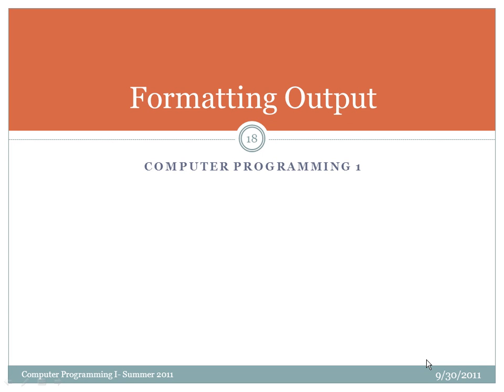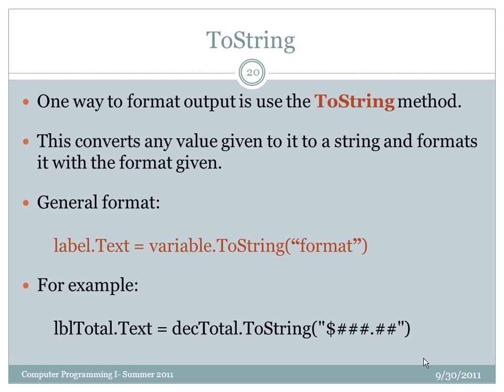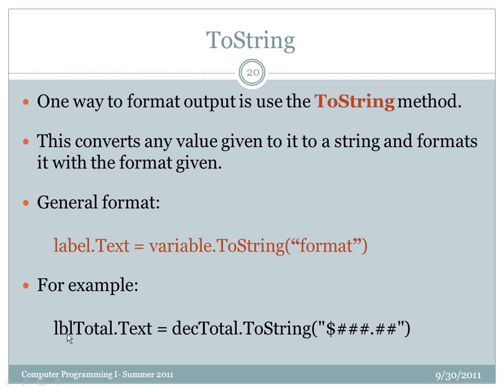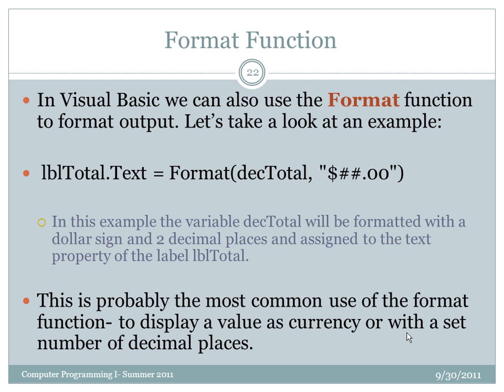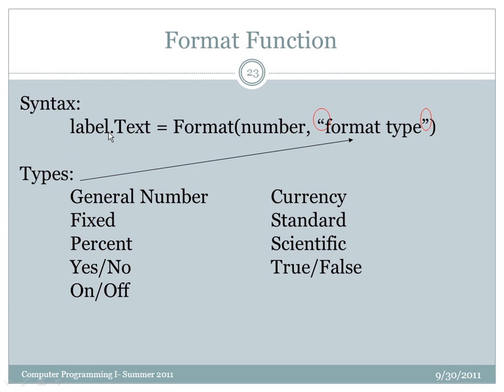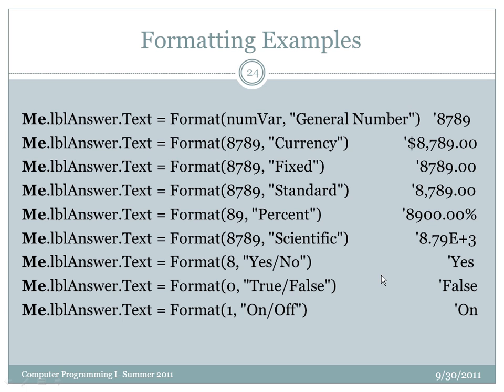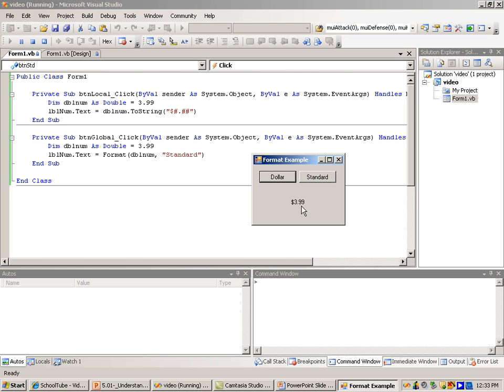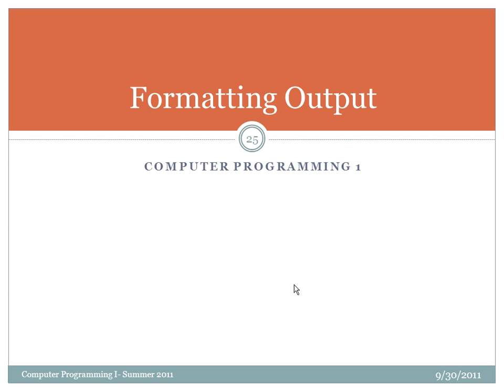4.0 Formatting Output